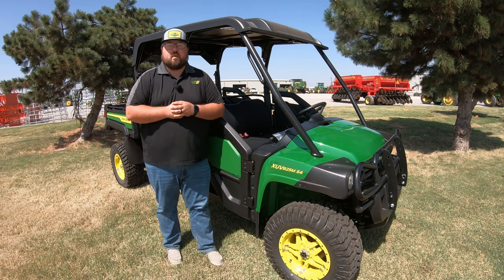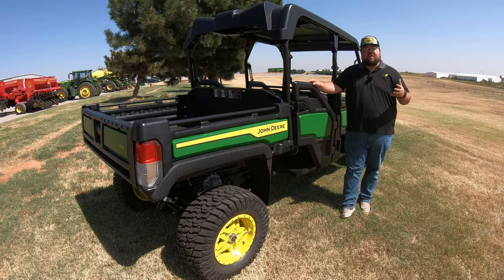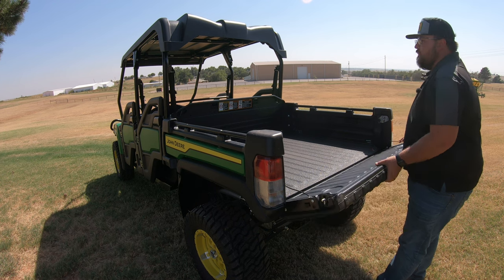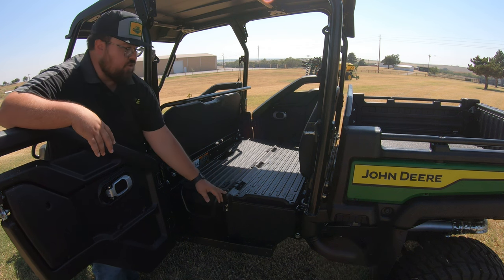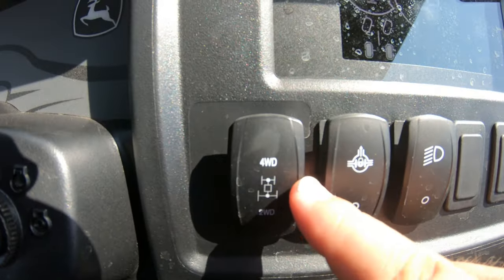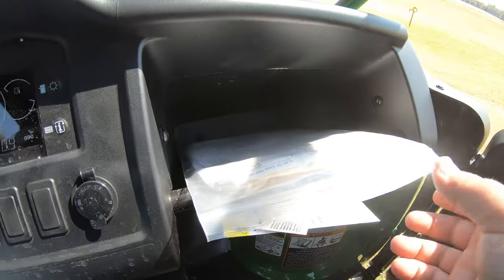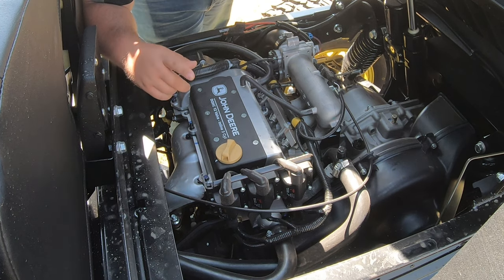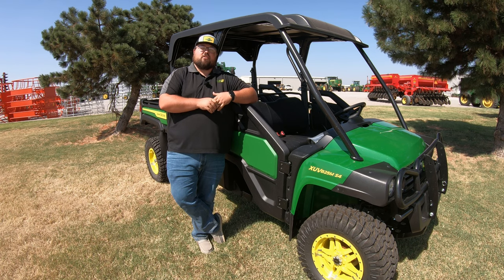2023 John Deere XUV 825M S4 Gator Review & Walkaround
In this video we show you the different features and functions on the new 2023 John Deere Gator XUV825M S4. This is a thorough review of every aspect of this machine so that you can feel confident when shopping for the perfect John Deere Gator for your operation.

0:00 - About Model Number
1:36 - Doors, Roof & Tires
2:10 - About the Cargo Box
3:37 - Additional Backseat Storage
4:17 - Operator Station/Controls
6:59 - Engine & Maintenance Points
7:53 - Dimension, Price & Warranty
9:29 - Overview

**825M S4** **XUV825M** **XUV 825M** **XUV 825M S4**